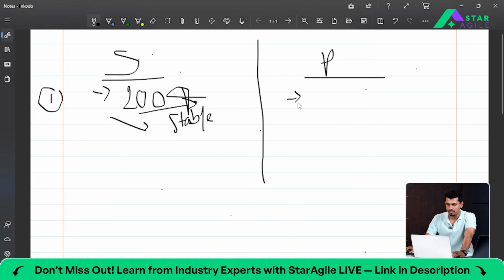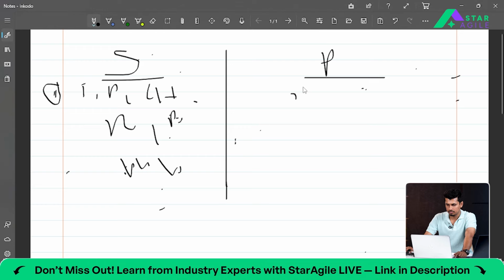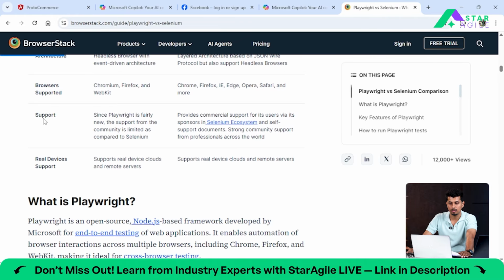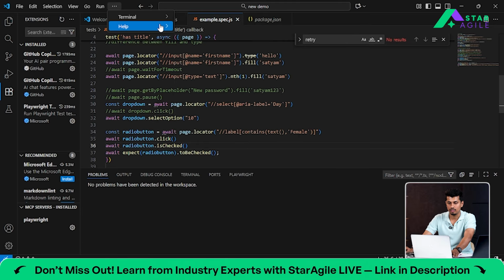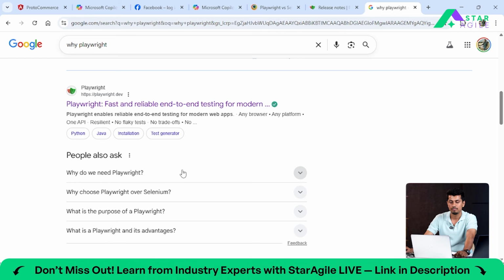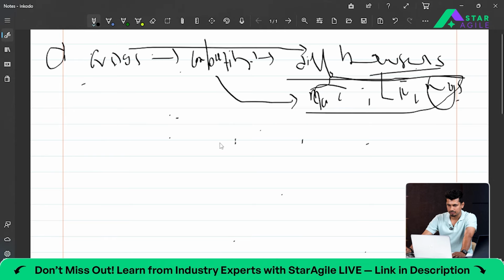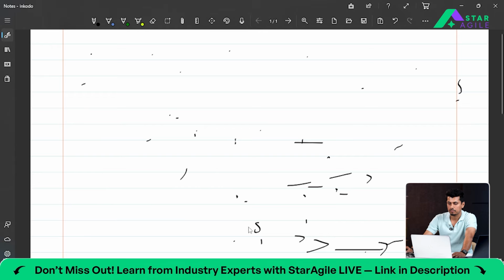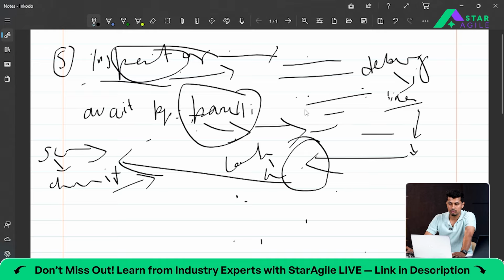🔥 Playwright 𝗩𝗦 Selenium: Which Automation Tool Should You Choose in 2026?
Want to become a pro in Automation Testing and earn an official Microsoft Certification?

Still deciding between Selenium  VS Playwright? This comprehensive Playwright tutorial and Selenium vs Playwright comparison breaks down everything you need for your automation testing training.
Whether you're a QA engineer evaluating new tools, a developer building test suites, or a beginner exploring automation testing, this video gives you everything you need to make an informed decision about Playwright vs Selenium.

🔍 What you'll learn in this video:
✔ Complete Selenium vs Playwright comparison
✔ Introduction to Playwright and its core features
✔ How to install and set up Playwright
✔ Key differences between Playwright and Selenium
✔ When to choose Playwright over Selenium
✔ Playwright test automation best practices
✔ Real-world automation examples with Playwright

👥 Perfect for:
-QA Engineers & Test Automation Engineers – Upgrade your automation skills
-Software Developers – Learn test automation from scratch
-SDET Professionals – Evaluate frameworks for your tech stack
-Engineering Teams – Plan your automation testing strategy
- Beginners – Explore modern testing tools and best practices

Test automation is evolving rapidly. Playwright has emerged as a powerful alternative to Selenium, offering faster execution, better debugging, and built-in features that simplify modern web testing. Understanding both tools helps you choose the right framework for your projects and stay competitive in the QA industry.

Automation Tutorial 🔗 :
Chapter 1 - What is Software Testing?: //youtu.be/3O8E-AFIjWs
Chapter 2 - Creating Test Cases with AI Copilot ://youtu.be/5emRr1bLED8

Whether you're exploring this Playwright tutorial crash course using TypeScript or need a complete automation testing full course, we've got you covered. By the end of this tutorial, you'll know exactly when to choose Playwright over Selenium and why teams are migrating to this powerful automation framework in 2026.